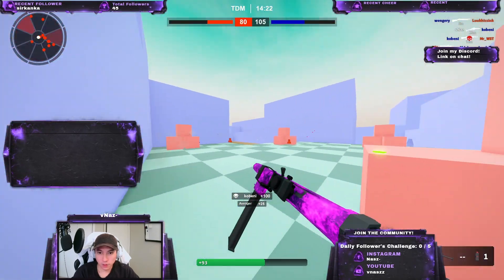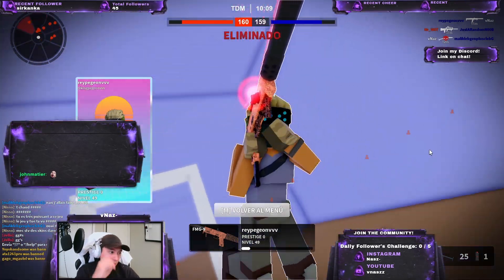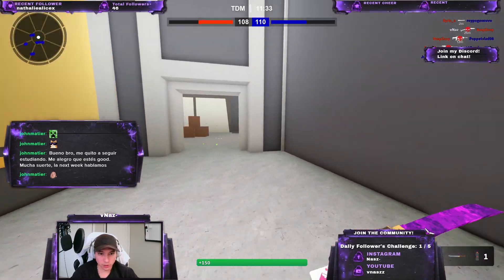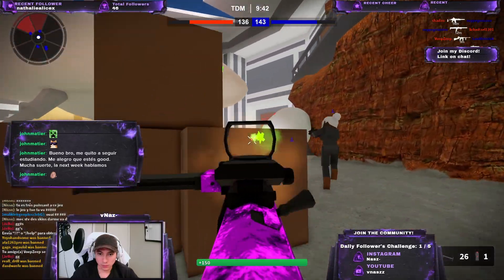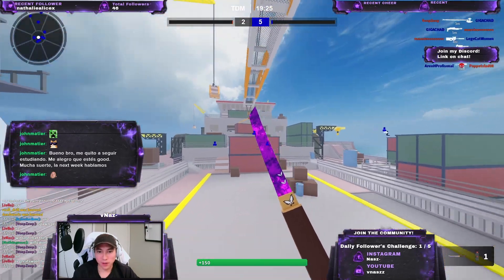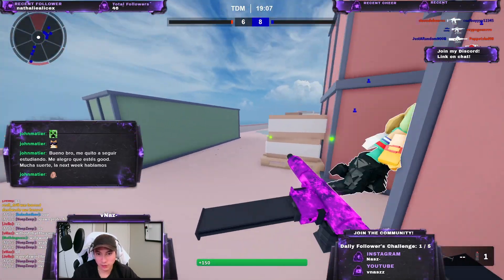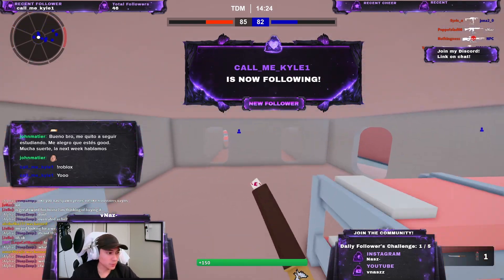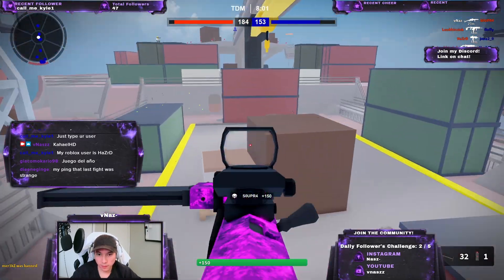Bad Business I Trying the STEN for the FIRST TIME is GOD!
Hey everyone! I hope you are having a good day like me with this new STEN! The truth is that I was impressed and I leave you the video to see how it goes. We will be doing the challenge to get Damascus Gold in ALL weapons, and the next one is the FAL.